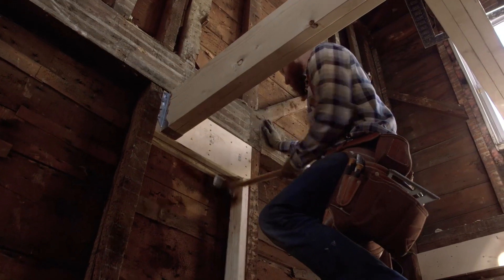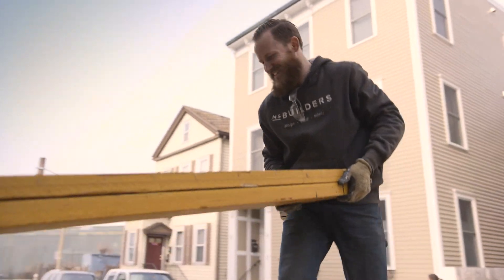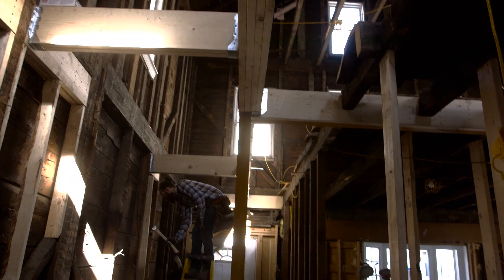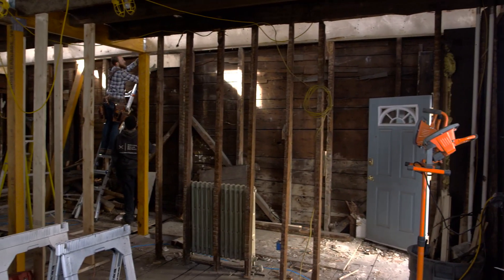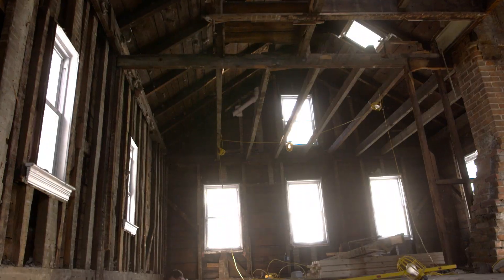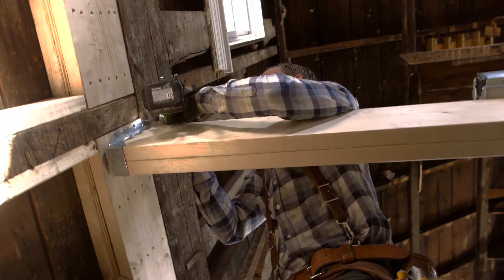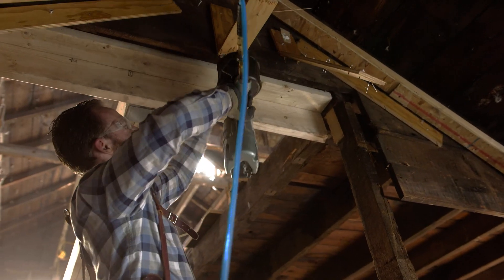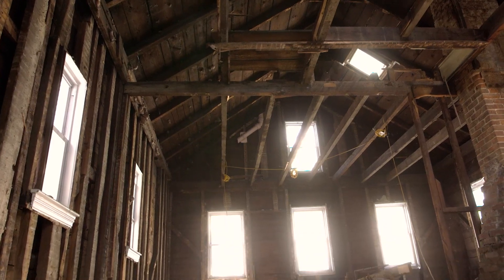Framing Begins! Tuckerman Street: EP 04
With demolition more or less complete, we're beginning to frame the first floor. First things first we need to install a few heavy duty beams to transfer the loads which were previously carried by existing structural walls. We keep the videos short and interesting and will begin to focus on more of the details in the upcoming episodes.

Nick & Meg, NSB

NS Builders: Design. Build. Repeat.